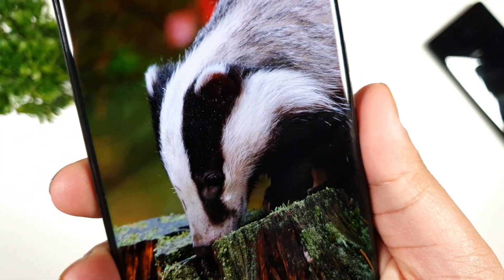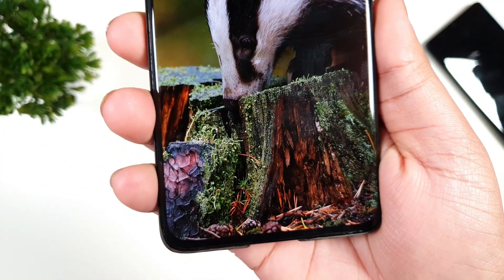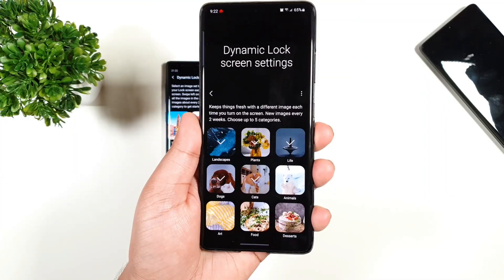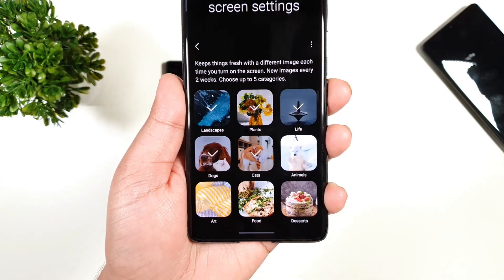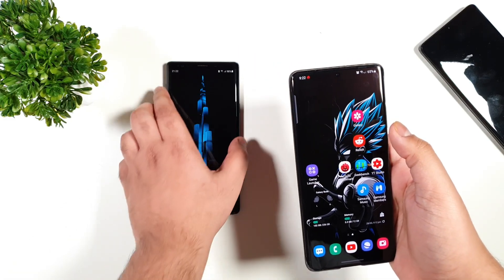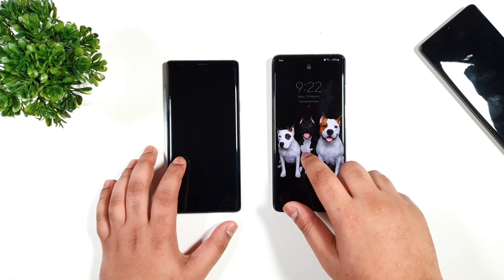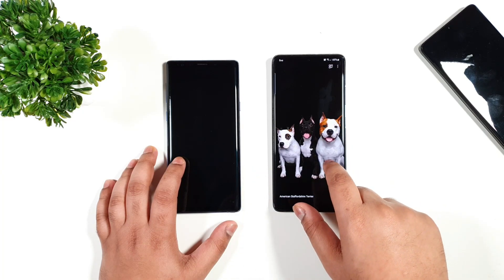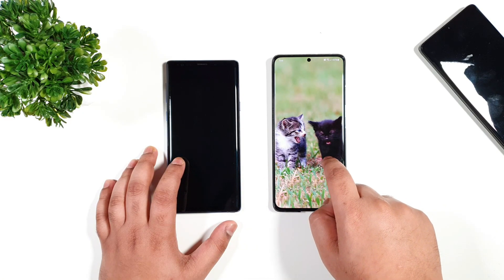110+ NEW WALLPAPERS for Galaxy S21 Ultra, S20, S10, S9, Note 20, Note 10, Note 9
NEW DYNAMIC LOCK SCREEN WALLPAPERS 110+! For Samsung Galaxy Devices running on One UI 2.5, One UI 3.0, One UI 3.1. Works on Samsung Galaxy S9, S10+, S20 Ultra, S21 Ultra, Note 9, Note 10+, Note 20 Ultra.